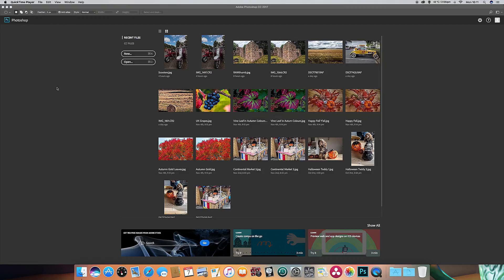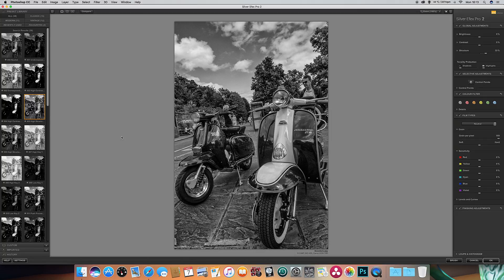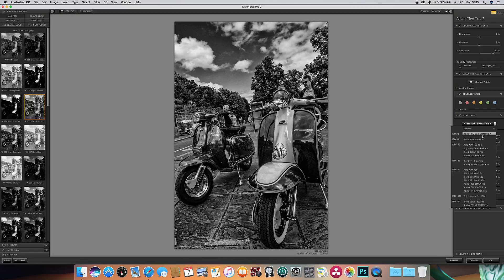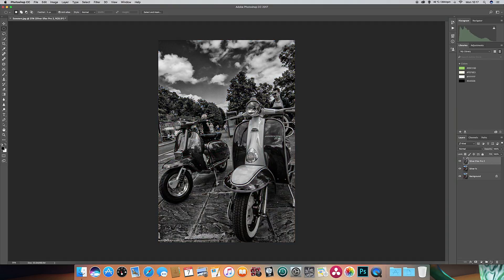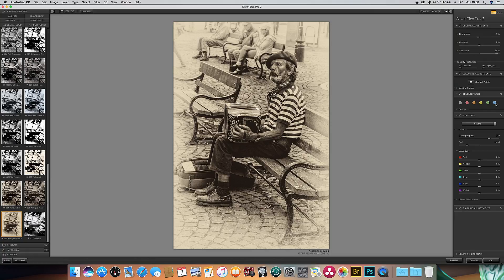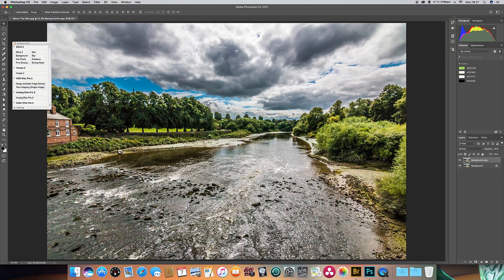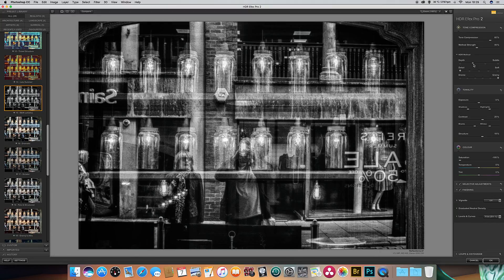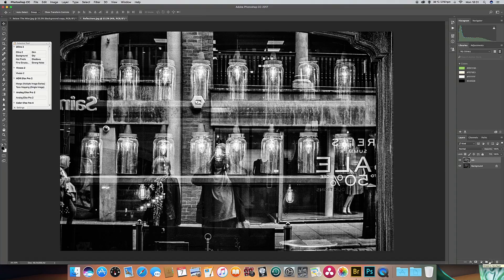Black & White Images Using The Google Nik Collection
My work stream for converting colour digital image files to black & white using the Google Nik Collection of filters for Photoshop CC & Lightroom.

Black & White Images with The Google Nik Collection

Video recorded using iMac & Quicktime
Sound recorded using Rode M3 microphone
Recorded onto iMac through Focusrite Scarlett 18i6 interface

Original music composed & played by Arthur Brown
Recorded on iMac using Logic Studio
Fender USA Pro guitar & Roland VR-09 Keyboard

Cameras used:

Fuji X100s
Canon 70D with Canon EF 24-105mm f4L lens